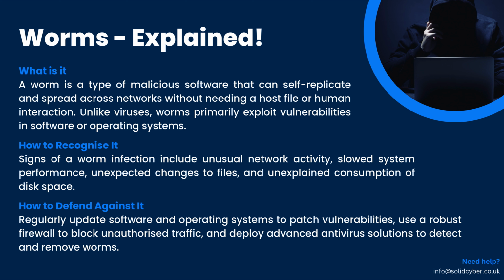How to Detect and Prevent Common Cyber Threats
Welcome to our video, we’ll walk you through the most common cyber security threats, how to spot them and how to defend against them, Let’s dive straight in!

We partner with UK businesses to protect, defend, and secure organisations against cyber threats.